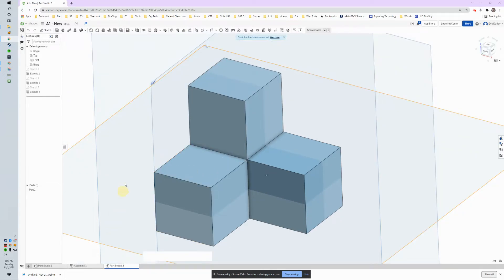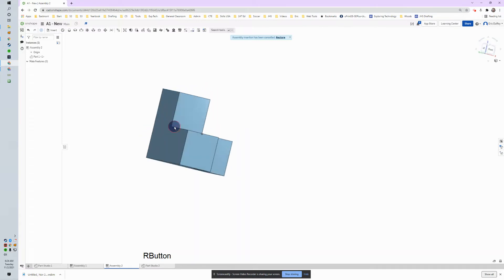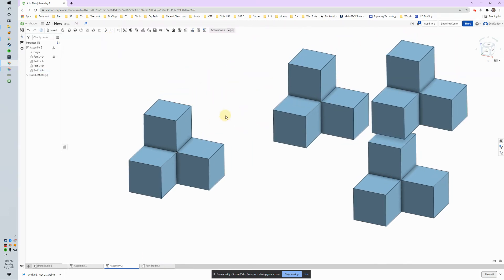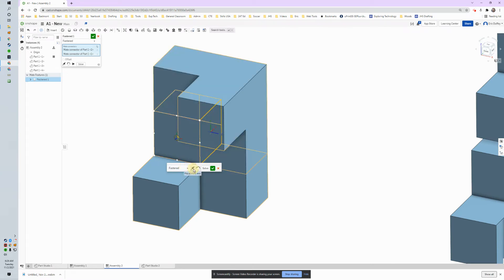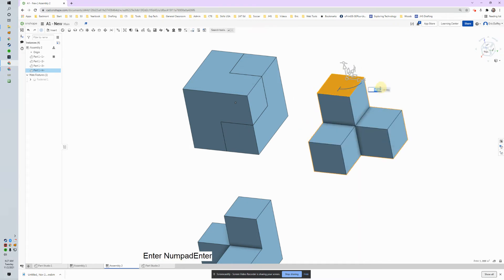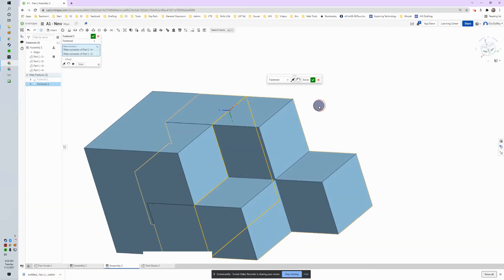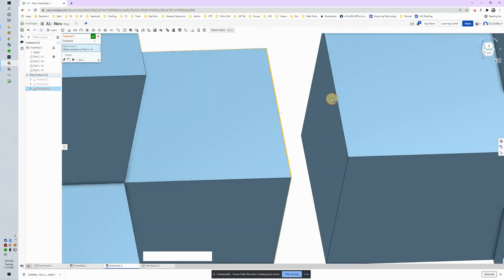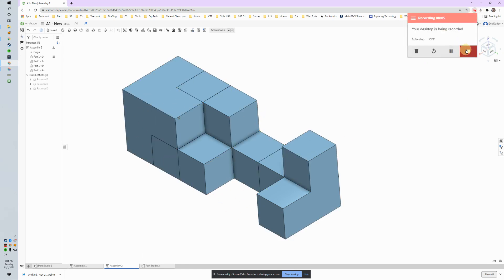Onshape - Assembly Workspace, Import Parts, Fix one Part, & Fastened Mate (Part A1 - Episode 3)